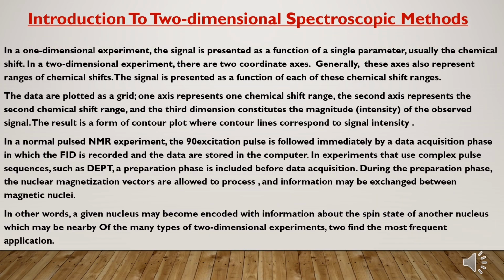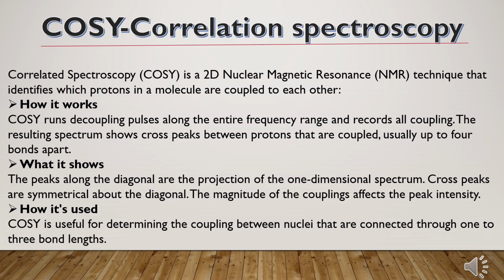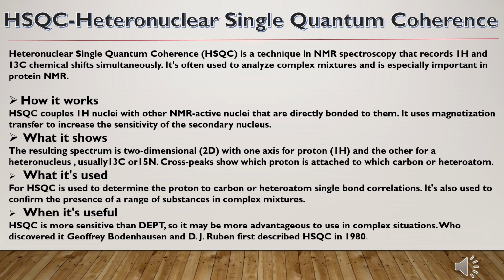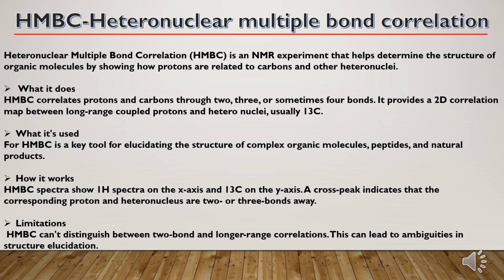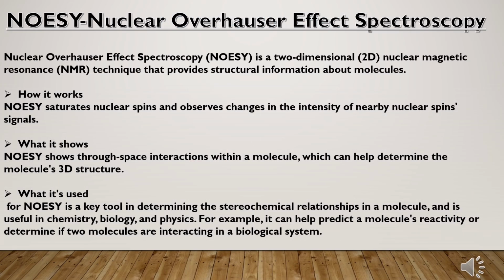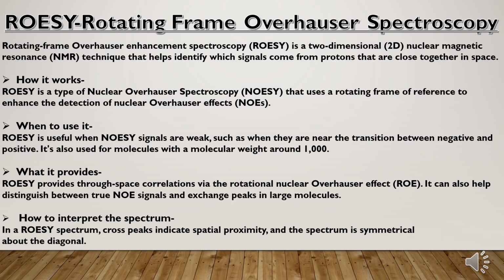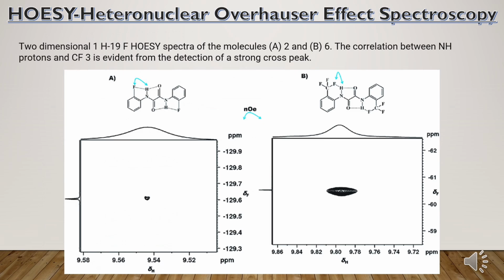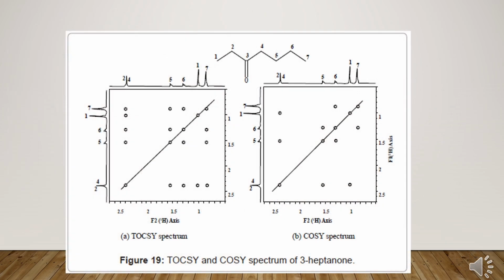Two Dimensional NMR spectroscopy technique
2D NMR SPECTROSCOPIC TECHNIQUE

COSY

• Correlation spectroscopy.

HSQC

• Heteronuclear Single bond Quantum Coherence spectroscopy.

HMBC

• Heteronuclear multiple bond correlation spectroscopy.

NOESY

• Nuclear Overhauser Enhancement spectroscopy

ROESY

Rotating frame Overhauser effect spectroscopy.

HOESY

Heteronudear overhauser effect spectroscopy.

TOCSY

• Total correlation spectroscopy